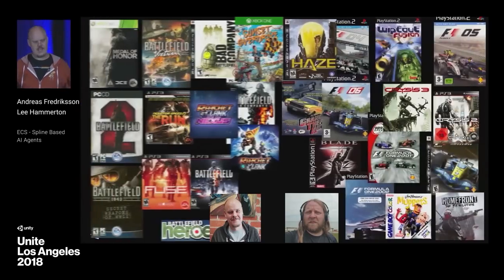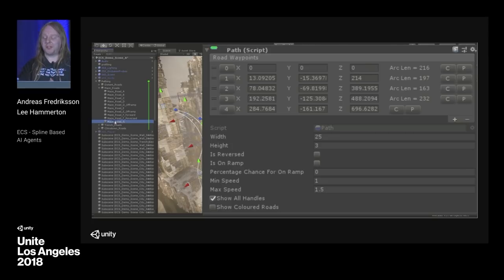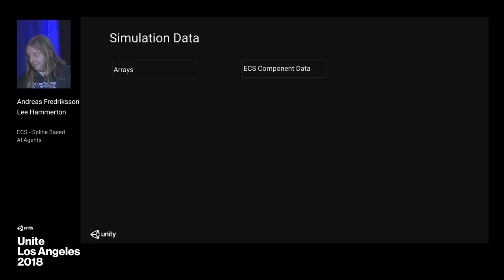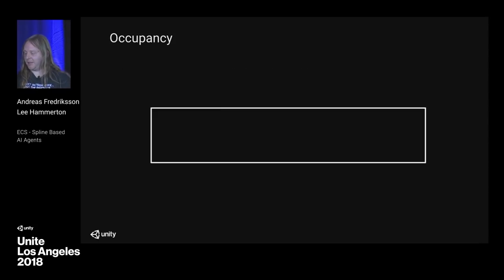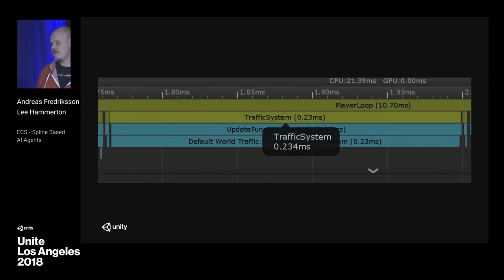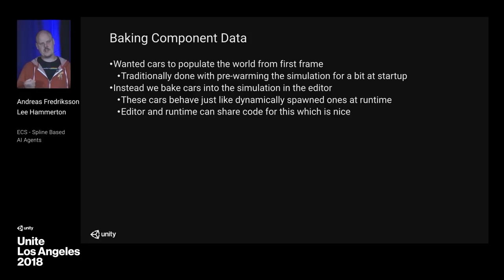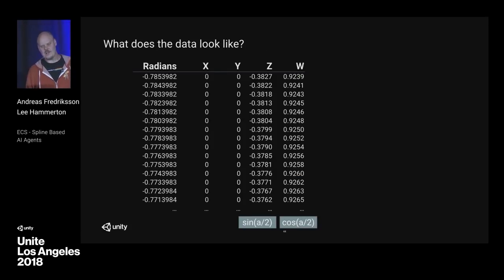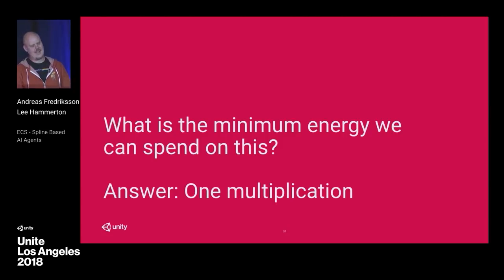ECS Track: Spline Based AI Agents - Unite LA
This session looks at the traffic simulation in the demo examining the compute kernels and the code that Burst produces for them. We will also cover the spline-based AI agents and how they were developed with the ECS.
Speakers: Andreas Fredriksson (Unity Technologies), Lee Hammerton (Unity Technologies)